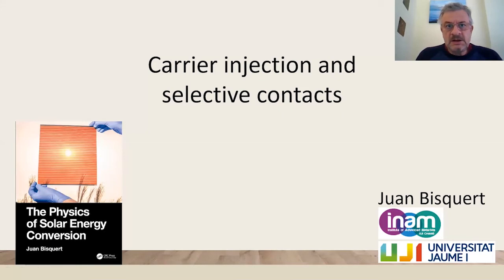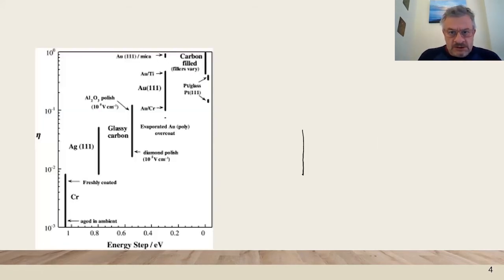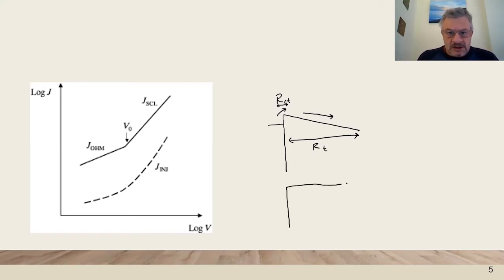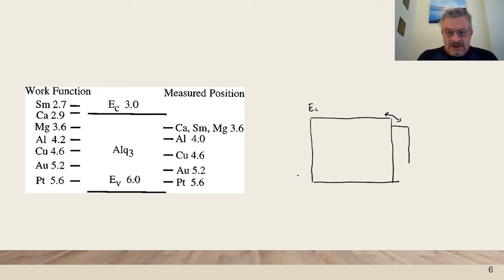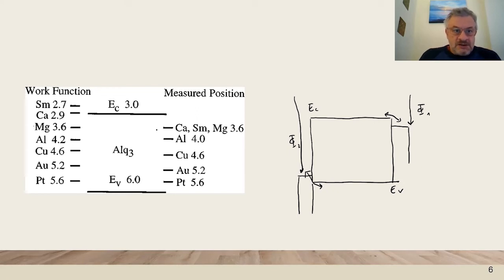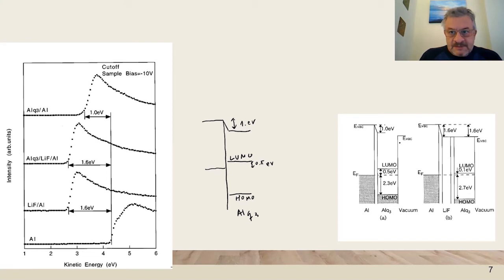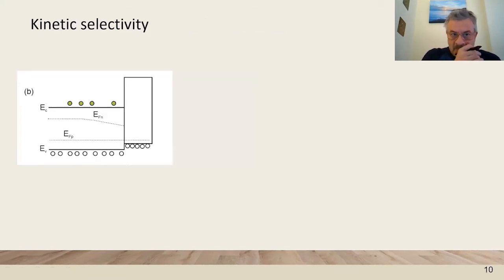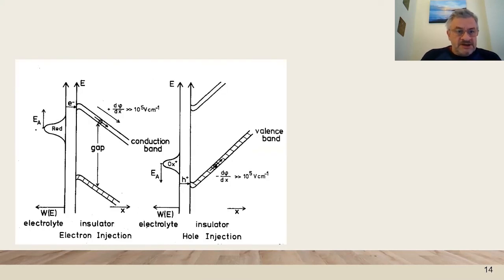Course on the Physics of Solar Energy Conversion - 11.Carrier injection | Juan Bisquert